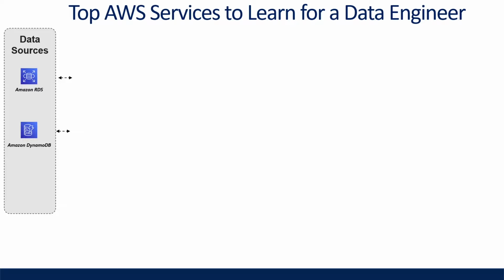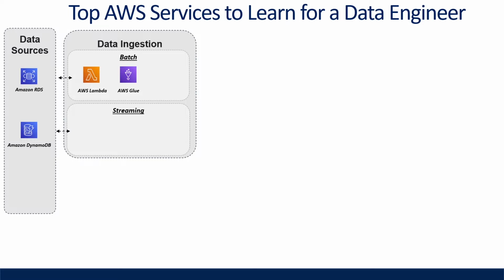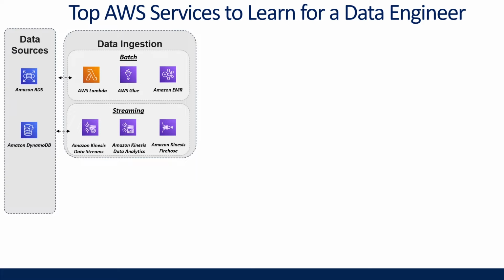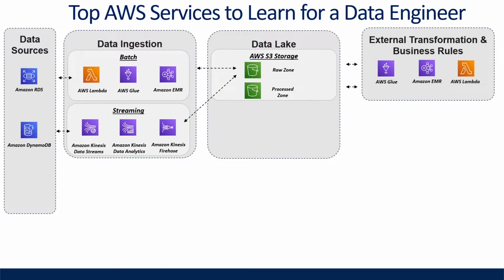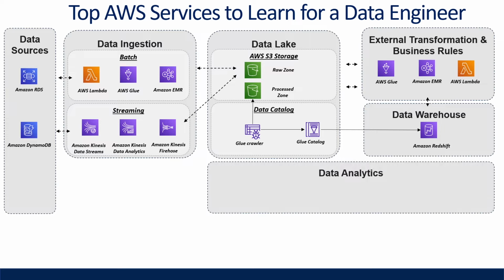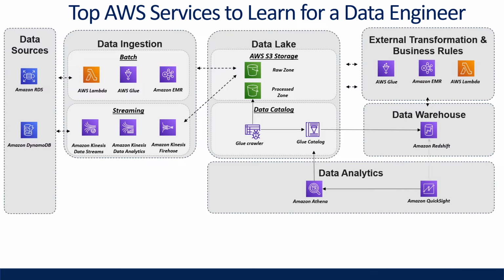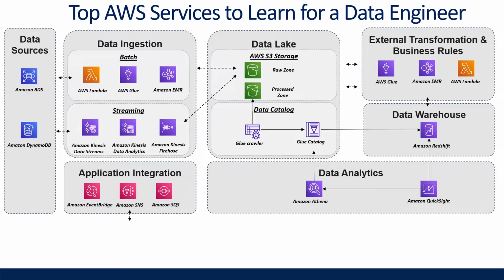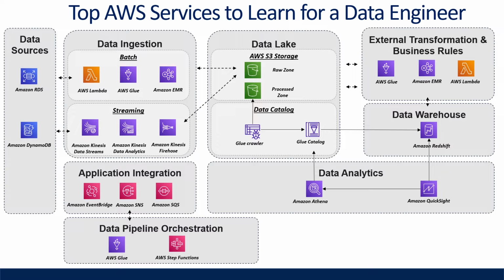Top AWS Services A Data Engineer Should Know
This is a high-level overview that the top services on AWS a data engineer should know in order to solve their data engineering challenges. I explain it by using an example of integrating 2 different data sources to create a central data repository to enable our hypothetical analytics team to perform their own self-service analytics. This video is broken down into Data Ingestion, Data Lake, Transformation, Data Warehouse, Data Analytics, Application Integration, Data Pipeline Orchestration, and Monitoring.

Timeline

00:00 Introduction
01:05 Data Ingestion
04:24 Storage - S3
05:10 Transformation
05:47 Data Catalog
06:44 Data Warehouse
07:13 Data Analytics
09:08 Application Integration
10:28 Orchestration
11:57 Monitoring